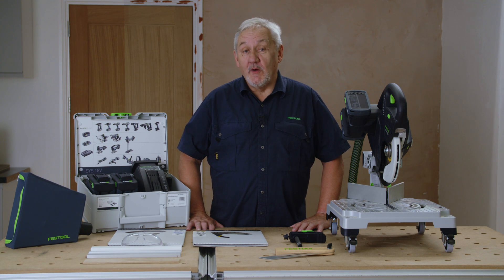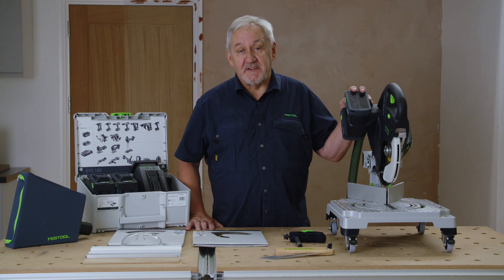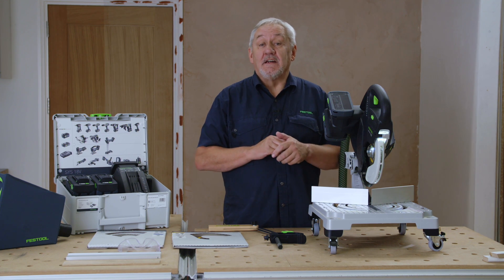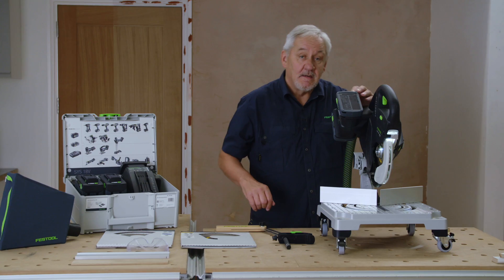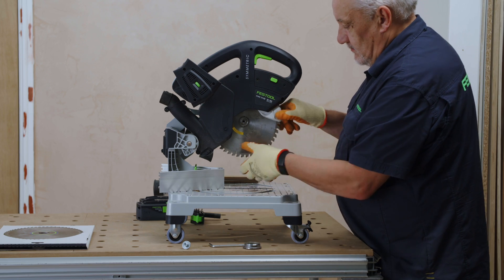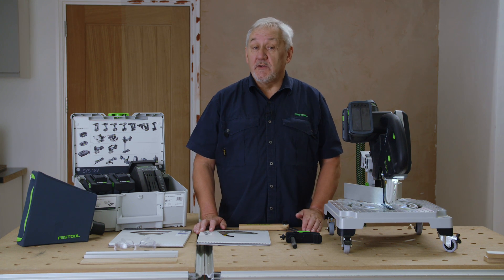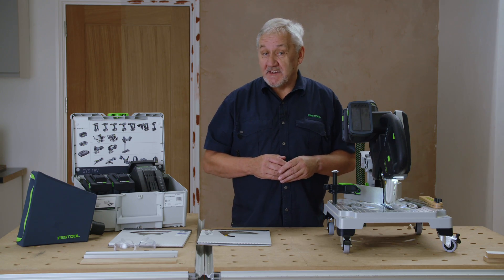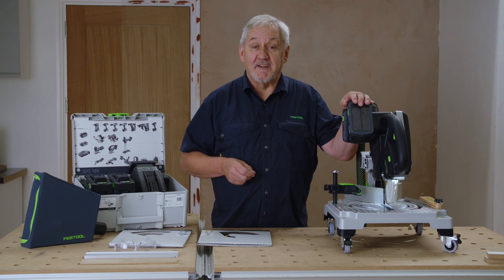Festool cordless mitre saw SYMMETRIC SYMC 70: Controls and operations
Here's Festool Gordon giving you an overview of the controls and operations of the SYMMETRIC SYMC 70. Perfectly matched with Festool cordless systems.